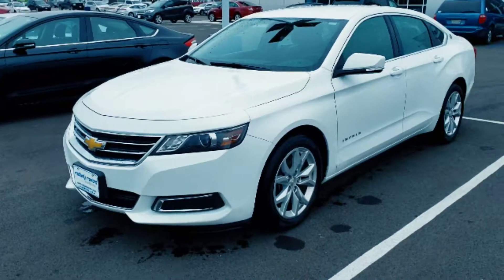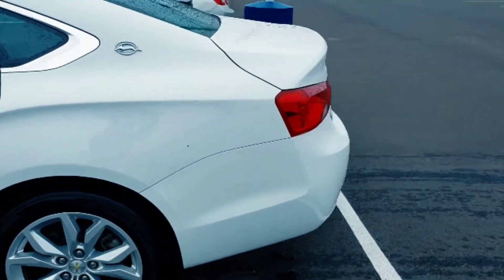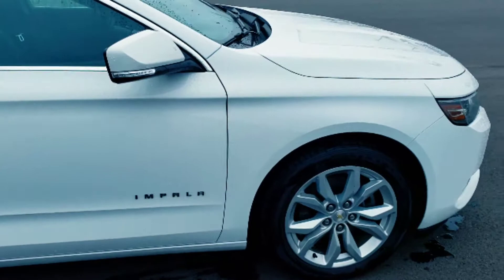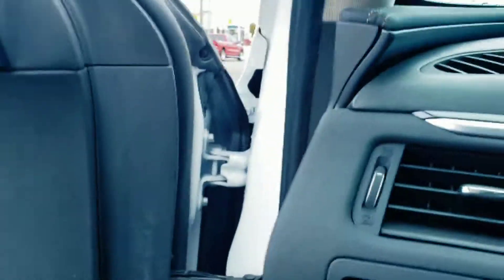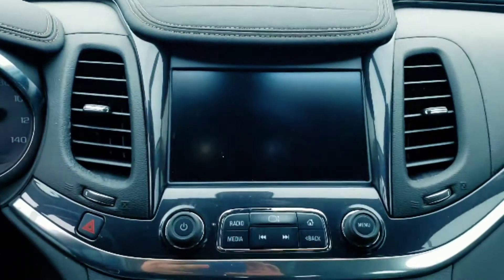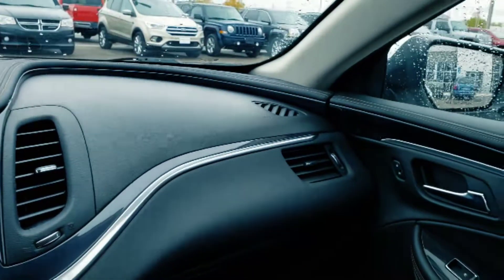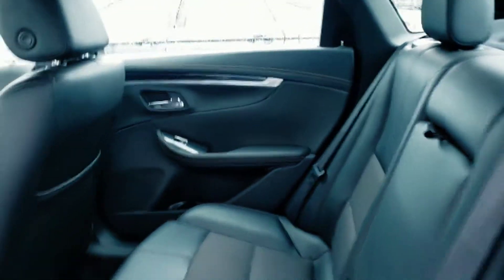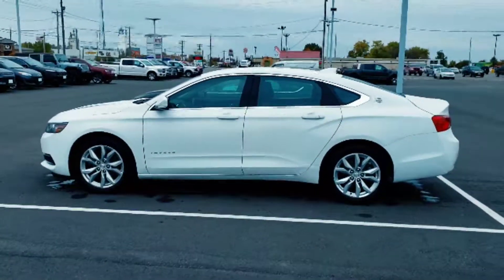2017 Chevy Impala Walk Around